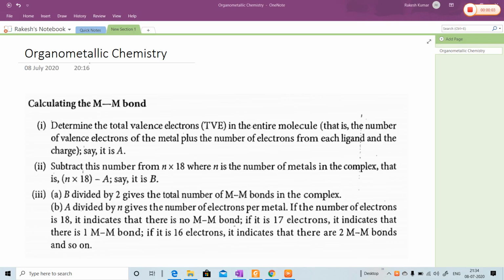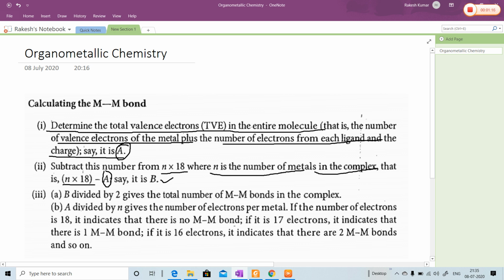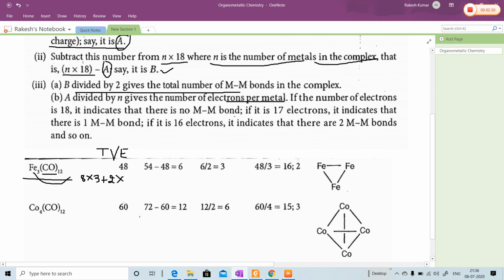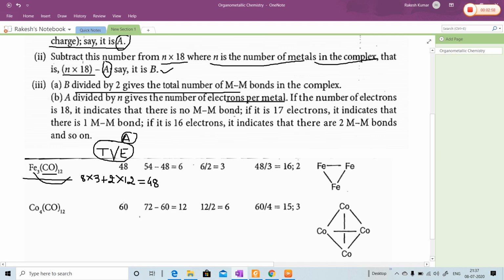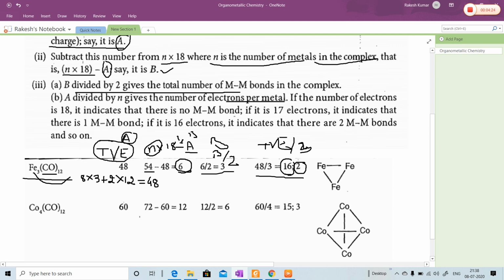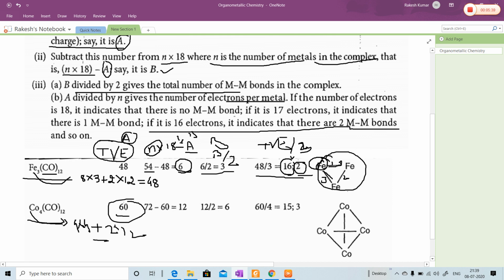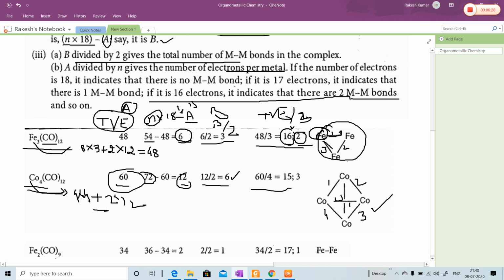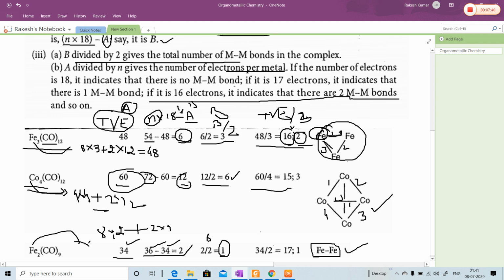How to Calculate M - M bonds in Organometallic Compounds (CSIR-NET Exam)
How to count no of metal metal bonds in Organometallic compounds